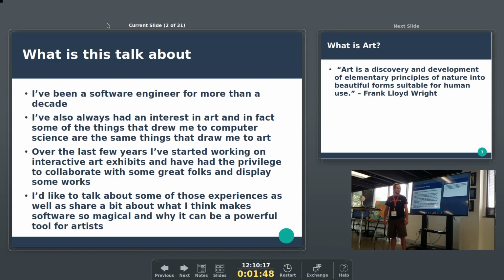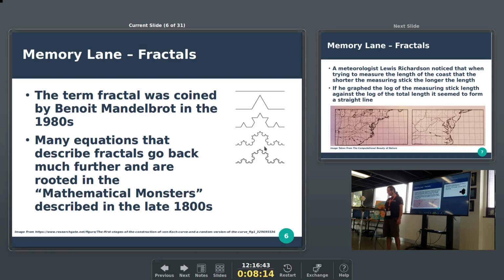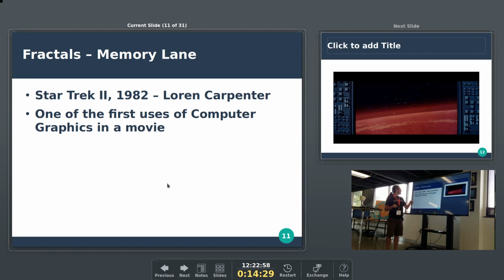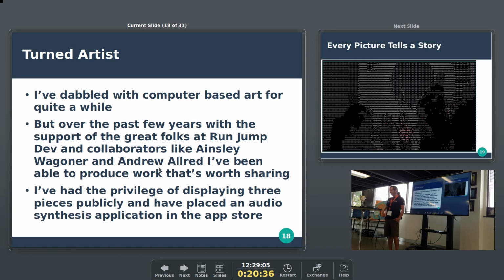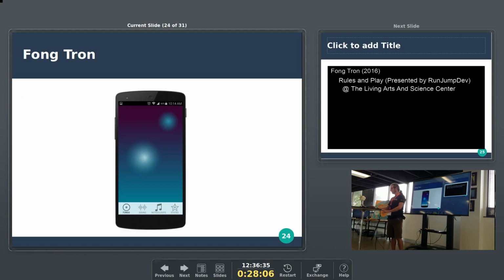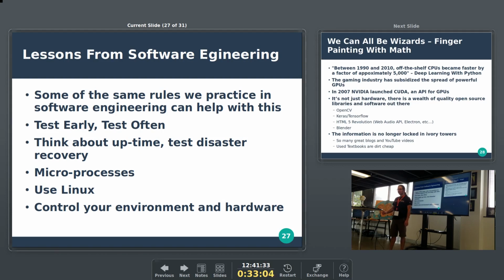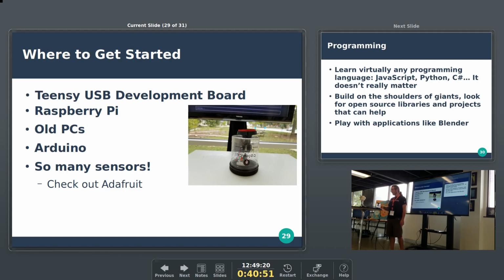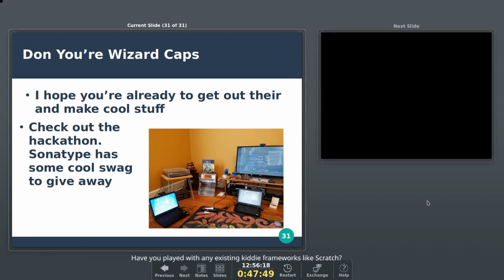Tales From a Software Engineer Turned Artist @ Tecx 2019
There was a time when computers seemed magical. When videos games first appeared on the scene, the simple idea that you could influence images on a television by pushing buttons seemed like pure wizardry. Now computers surround us and powerful algorithms shout disembodied directions at us as we drive. It’s easy to become desensitized, yet with these strange powerful tools all around us, never before has it been easier to be a wizard! This talk will explore the relationship of computer science to art, how open source software and commodity hardware are a powerful canvas for artists and enthusiasts, and the unique challenges of interactive art and the application of lessons from the software engineering world.

This talk was presented live @ Tecx 2019 in Lexington Kentucky

Finally, while I am in no way speaking on behalf of Sonatype or Infinite Industries, Sonatype is a fantastic company and Infinite Industries is a great resource if you live in the Lexington Kentucky area.

All views expressed in this video are just like my opinion man.